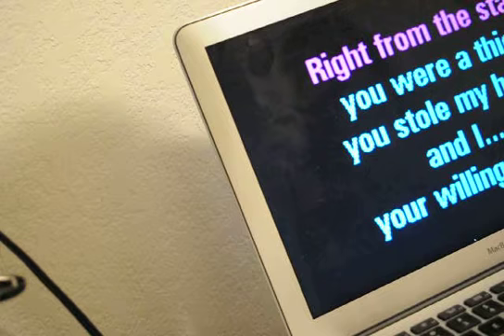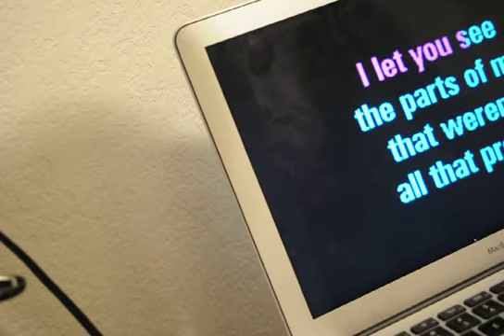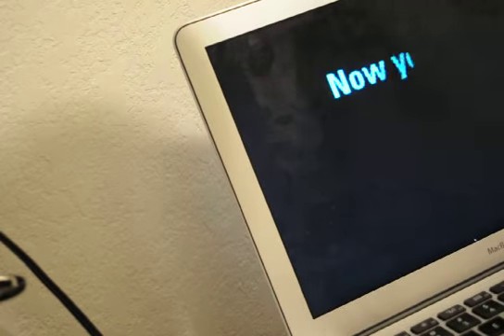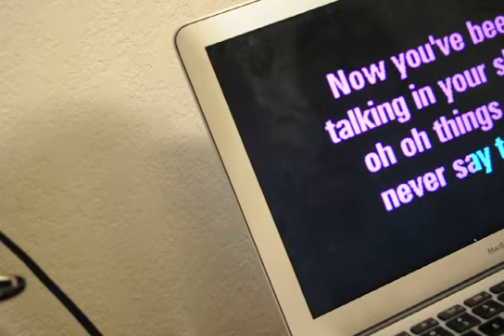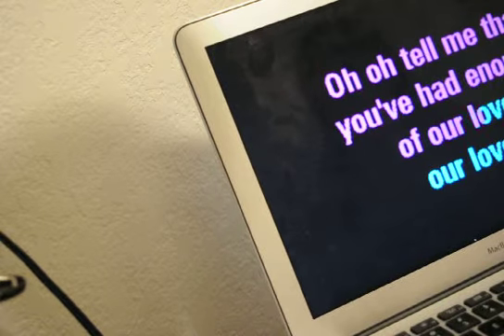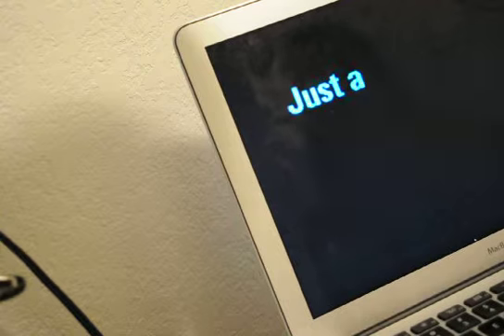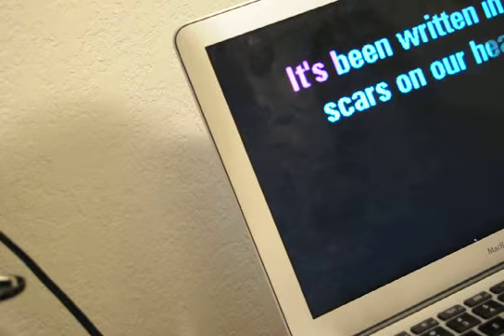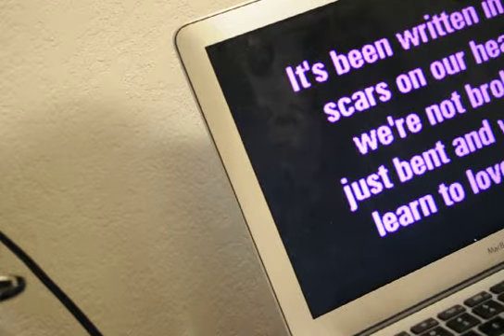Testing 101 - Just Give me a Reason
Practicing in my new BIG BATHROOM using my Mac Air and My Nikon D5000 ;)